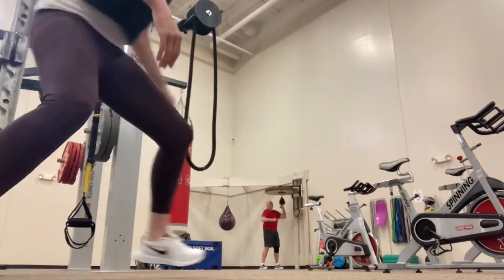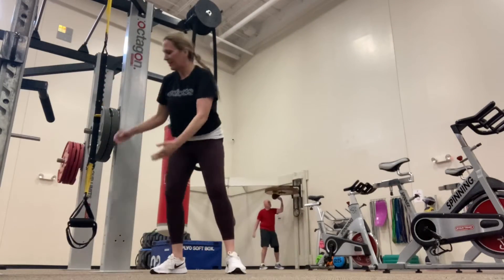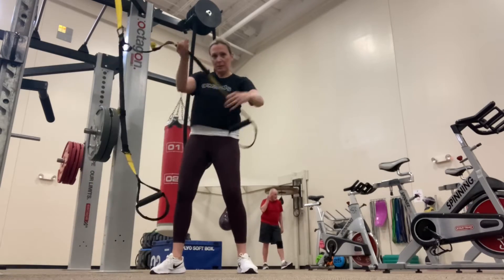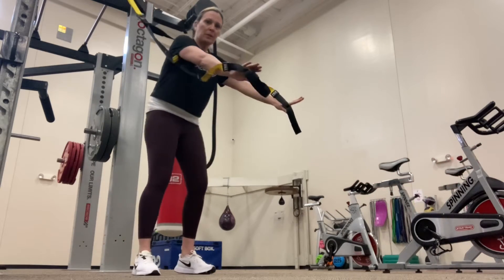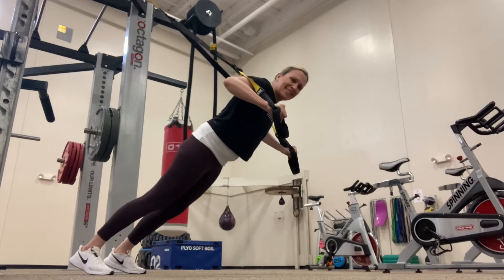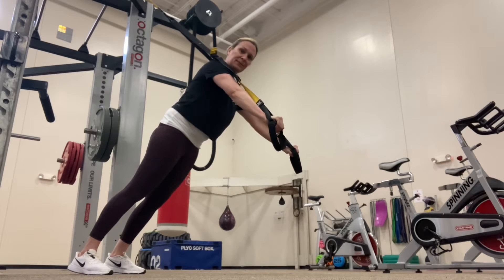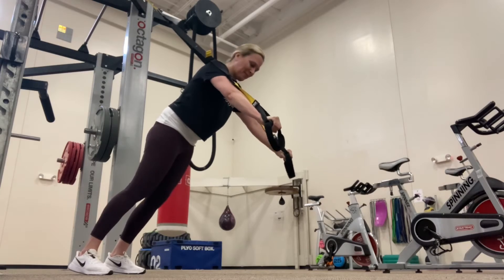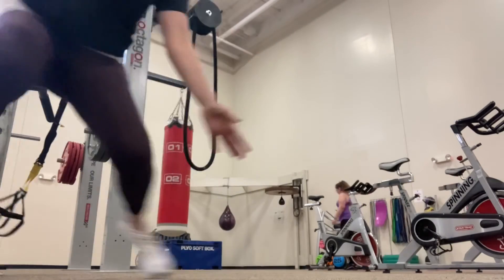Chest Press (Suspension Training)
Hi Y Members, Today I’m demonstrating an exercise using the suspension training straps called a chest press. This exercise can be a bit challenging, so only do what is comfortable for you and your body. :)